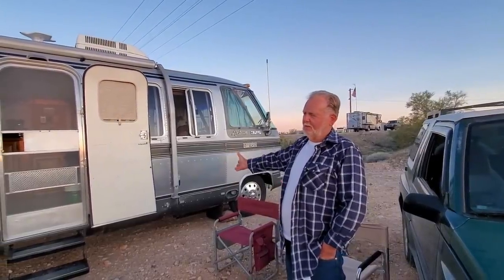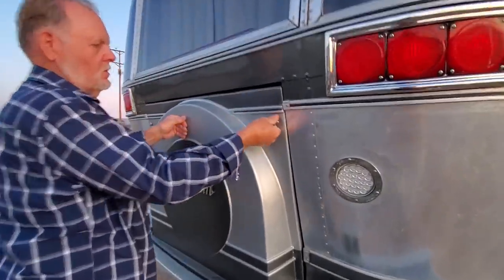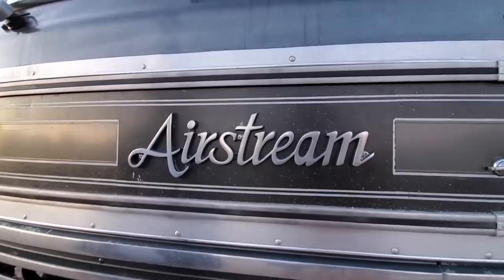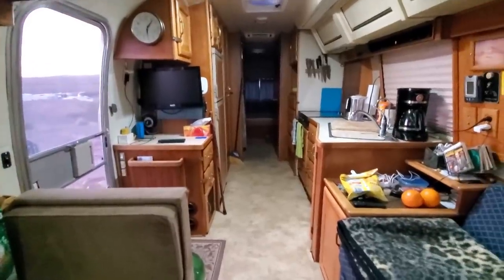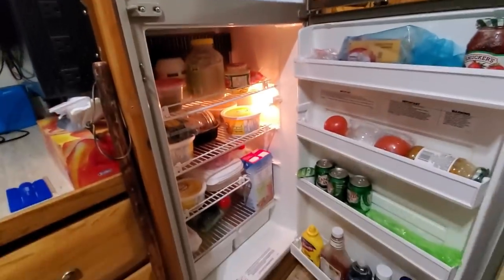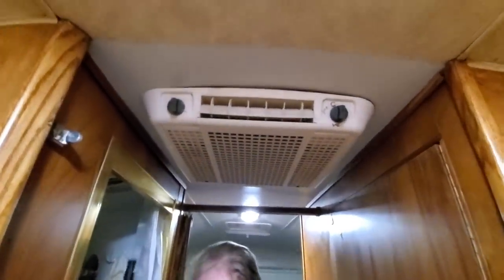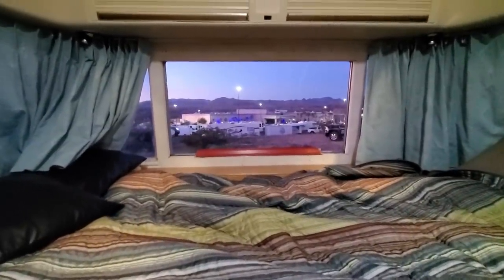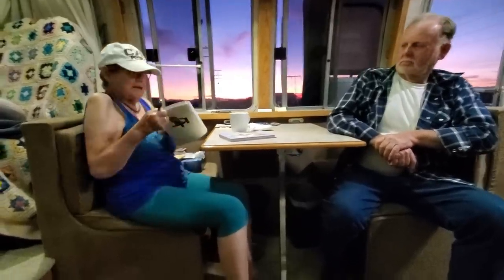에어스트림 모터홈 타고 북미 대륙 종단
화면에서 자막을 선택해야 자막이 나옵니다